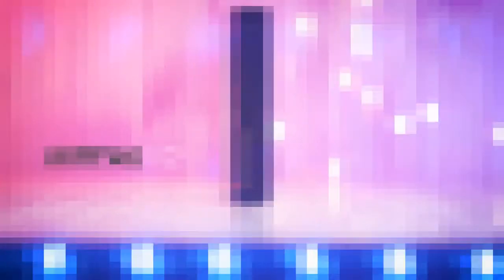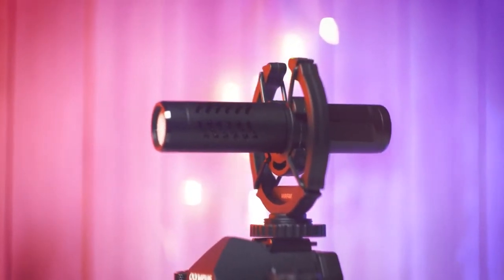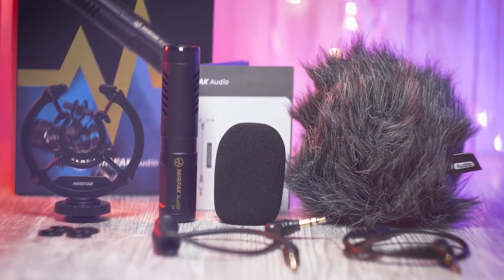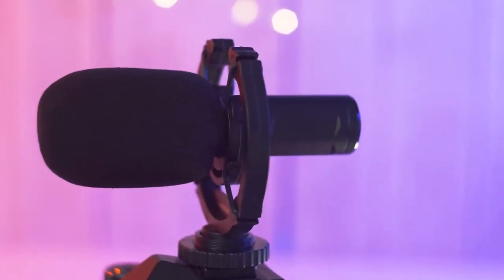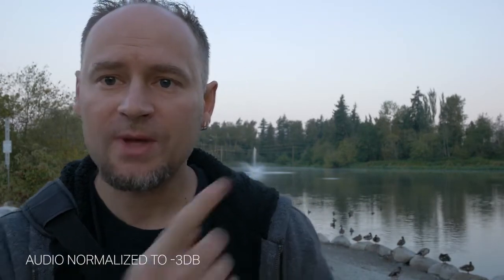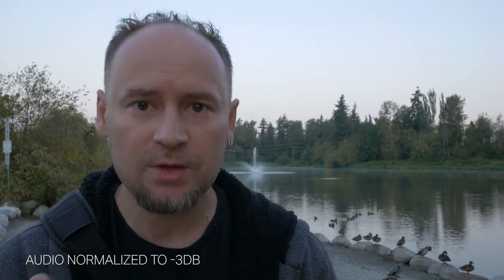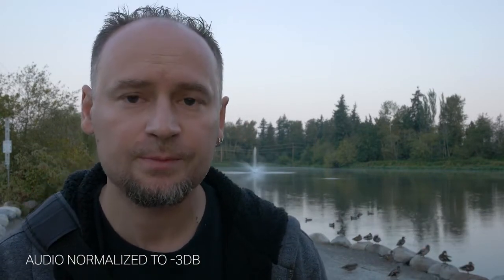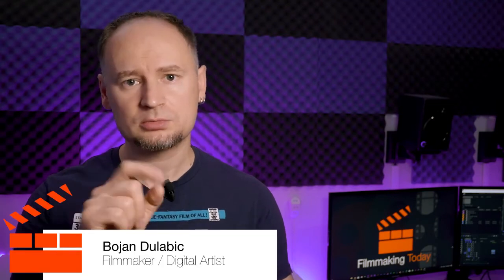Mirfak N2 Review $40 On-Camera Microphone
This is a detailed review about Mirfak N2 ，a $40 On-Camera microphone.